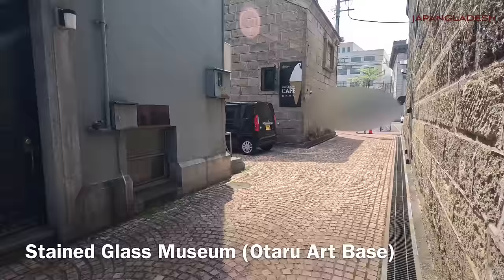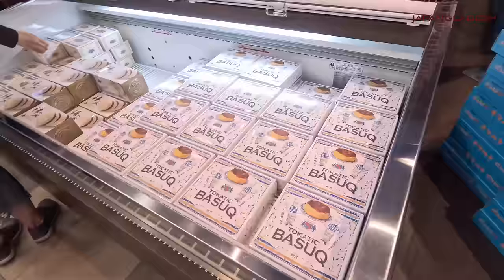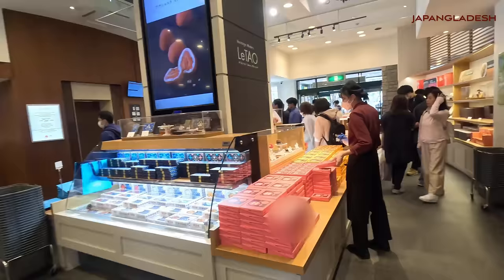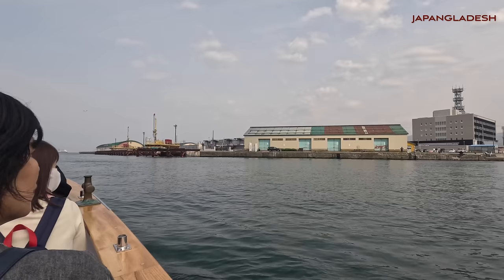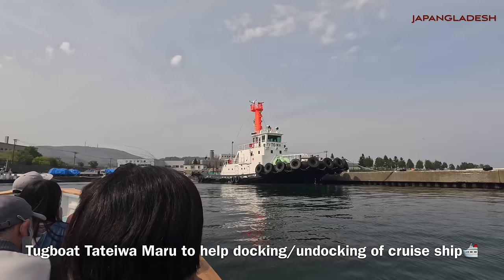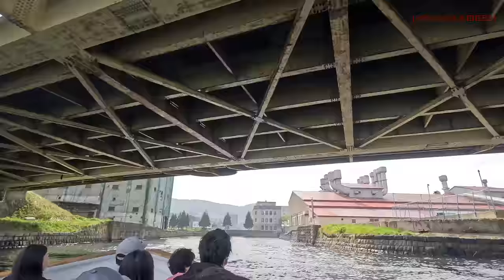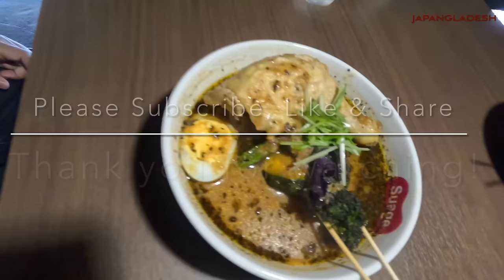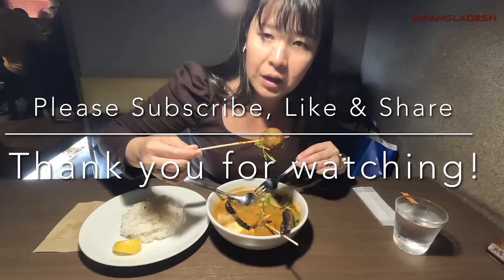Unforgettable Otaru Canal Cruise Experience with Delicious Soft Cream in Japan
This is Mie from Japan and Ronnie from Bangladesh. Welcome to our vlog.

Join us on a delightful journey as we relish the enchanting beauty and timeless architecture of Otaru, Japan. In this captivating YouTube video, we invite you to experience the highlights of our visit during the vibrant Golden Week.

Embark on a serene Otaru canal cruise, where we traverse the picturesque waterways adorned with charming stone warehouses and historic buildings. As we leisurely glide through the canal, you'll be captivated by the peaceful atmosphere and the scenic beauty that surrounds us.

No trip to Otaru would be complete without a visit to the iconic LeTao patisserie. Indulge your taste buds in the creamy delight of their famous Milky Ice Cream, a tantalizing treat that is sure to transport you to dessert heaven. Join us as we savor every heavenly scoop and delight in the exquisite flavors created by LeTao's master confectioners.

Immerse yourself in the ambiance of the good old days as we explore Otaru's architectural treasures. From nostalgic buildings to timeless structures, Otaru's architectural wonders provide a glimpse into the city's rich history and cultural heritage. Let us guide you through the intricate details and intricate designs that make Otaru truly unique.

Whether you're an architecture enthusiast, a food lover, or simply seeking a serene and charming escape, our video is a perfect visual journey for all. Watch as we reminisce about the enchanting experiences we had during Golden Week, capturing the essence of Otaru's canal cruise, the heavenly taste of LeTao's Milky Ice Cream, and the captivating architecture that has stood the test of time.

Don't miss out on this captivating exploration of Otaru's hidden gems. Get ready to be swept away by the allure of Otaru!

Thanks for visiting our fourth video! Hope you enjoyed our journey. Sorry for the flickering lights. We've changed our GoPro setting, so you'll see some improvements in our next journey!

Hokkaido
otaru
soft cream
otaru canal
otaru japan
otaru food